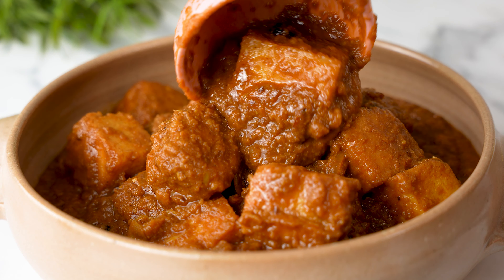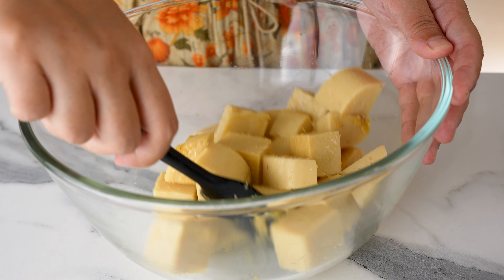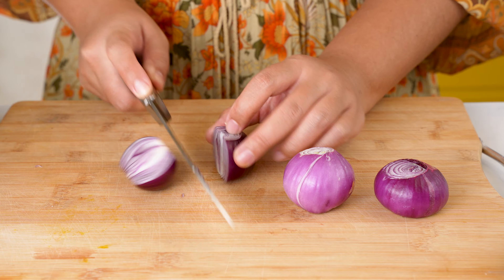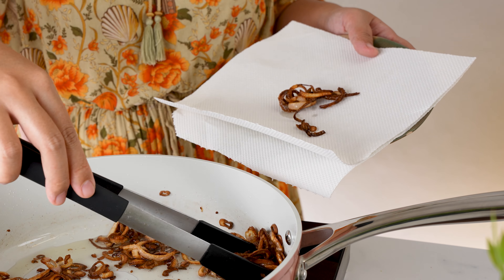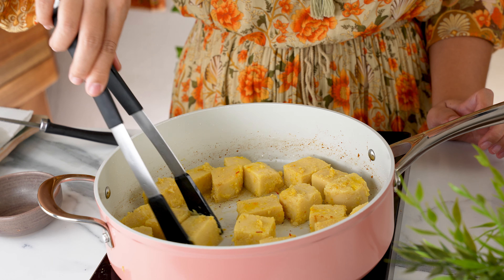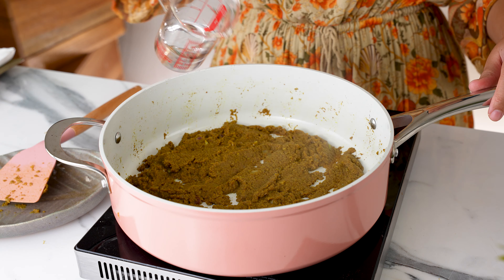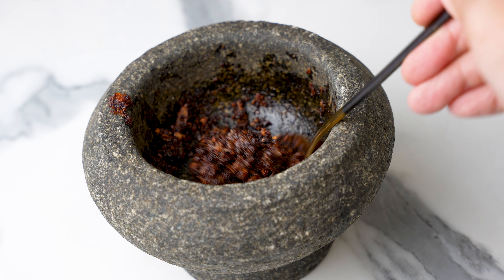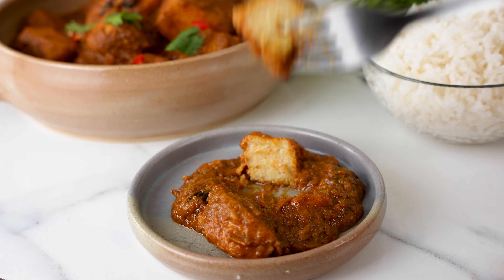Chickpea Tofu - Kelantan KUZI Style | Kuzi Ayam Vegan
Today's recipe comes from the Malaysian east coast state of Kelantan. This traditional dish called "Kuzi" is usually made with chicken, to keep it vegan we're using chickpea tofu instead of chicken. Although it's a bit more complicated to cook than some of my other recipes, this dish has so many layers of flavour you'll keep coming back for more!  Scroll down for ingredients 👇

Vegan Kelantanese Kuzi
Serves 4

Marinate 20 mins then fry/bake/airfry:
650g chickpea tofu
1/2 ginger, pounded
3 cloves garlic, pounded
1 tsp salt
1 tbsp vegetable oil
A few strands of saffron

Spice Blend:
1 tbsp coriander seeds
1 tsp fennel seeds
1 1/2 tsp cumin seeds
1 tsp white peppercorns
1/2 tsp ground mace
7 cardamom pods, shell removed
5 cloves
1 small cinnamon stick
1 tsp ground turmeric
1 star anise

Aromatic Paste:
5 red onions
4 cloves garlic
1 inch ginger
1/2 inch galangal

Fry:
4 tbsp oil
5 shallots, sliced into rings
1/2 cup raisins
1/3 cup slivered or flaked almonds

To Cook:
2 tbsp or more vegan butter or margarine
Aromatic paste above
1 1/2 cup water
Spice blend above
1 1/2 cup oatmilk
160g tomato puree or tomato paste
1 vegetable stock cube
Juice of 3 calamansi limes or to taste
Fried raisins
Fried almonds
Fried shallors, pounded to a rough paste